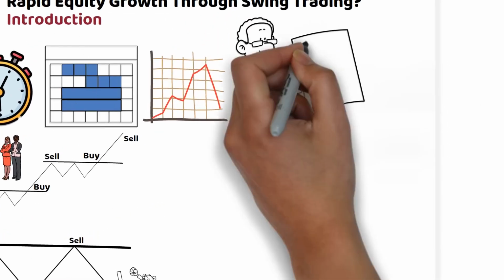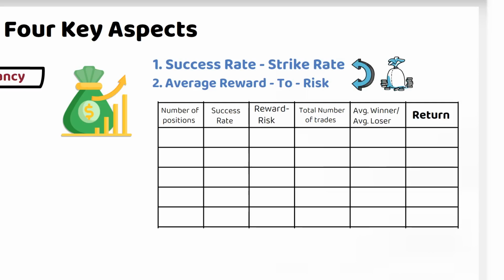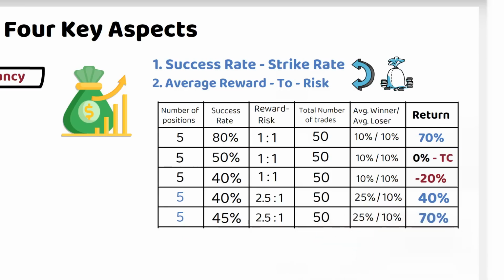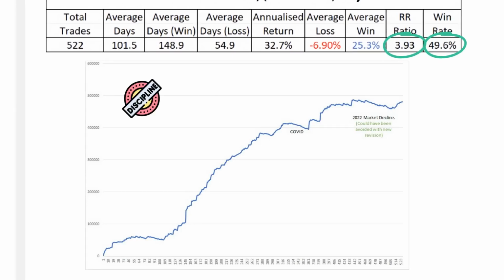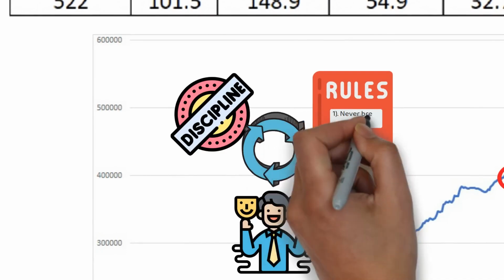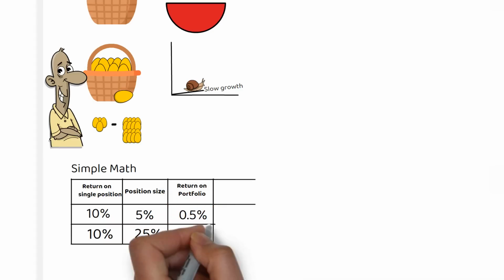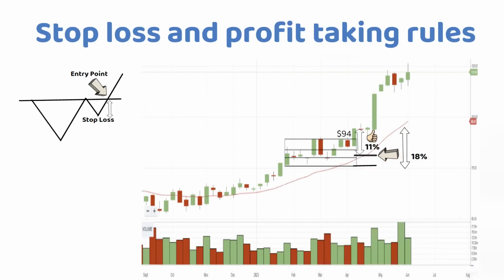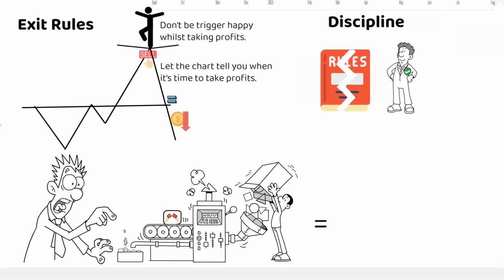4 Key Strategies to Successfully Grow Your Trading Account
4 Key Strategies to Successfully Grow Your Trading Account | Expert Tips for Traders

Learn how to expand your trading equity quickly and safely with our expert guide, '4 Key Strategies to Successfully Grow Your Trading Account.' This video is essential for swing traders, trend followers, or breakout traders aiming for consistent growth in their trading careers. Discover the foundational principles that ensure positive expectancy over a large number of trades.

What You'll Learn:

Foundational Strategies: Understand the four critical principles that every successful trading strategy should incorporate.
Consistent Growth: Learn how to apply these principles to compound your account effectively, drawing inspiration from renowned traders like Mark Minervini, Kristjan Kullamagi, and insights from my own trading experiences.
This video is designed to equip you with the knowledge to build and refine a trading strategy that not only works in theory but proves successful in the real world.

🔗 Useful Links:

Your feedback helps us create more content that helps you succeed!